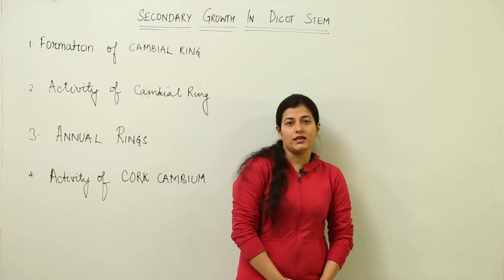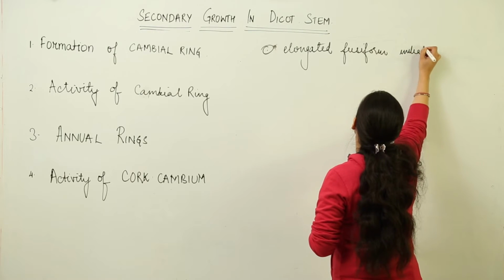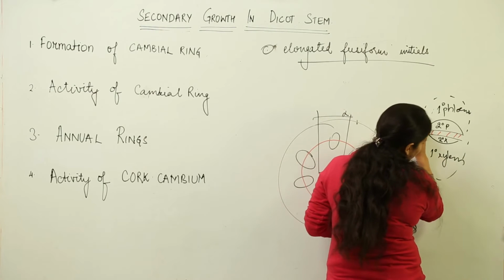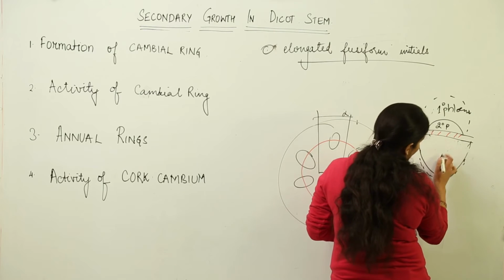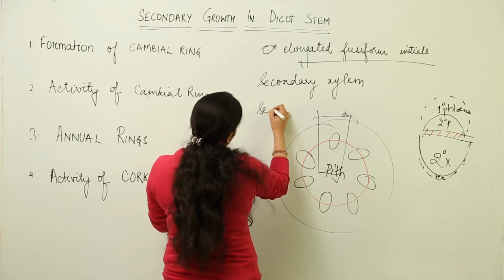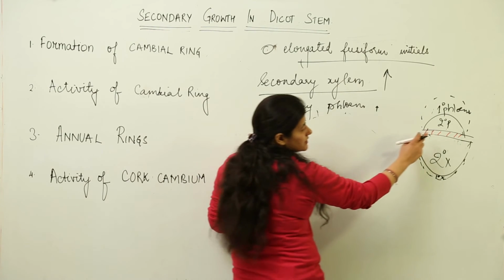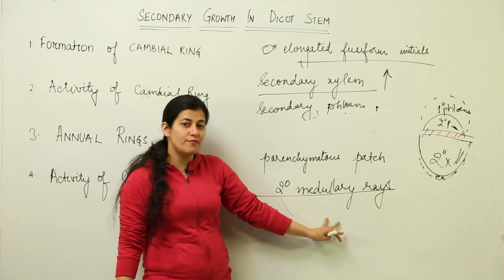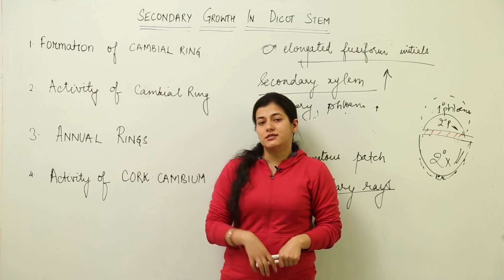Online Best Free Lecture l CBSE CLASS 11 BIO | UNIT 2 | PLANT ANATOMY | Secondary growth l L13